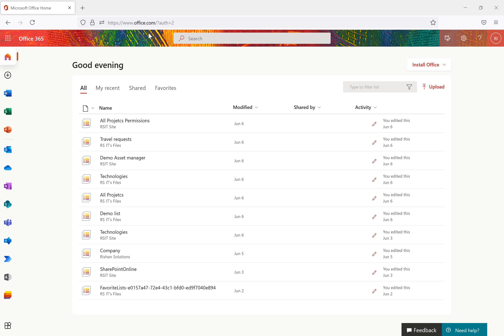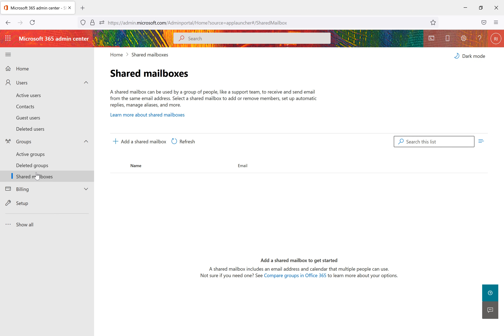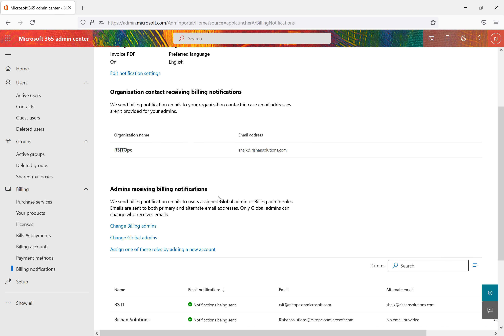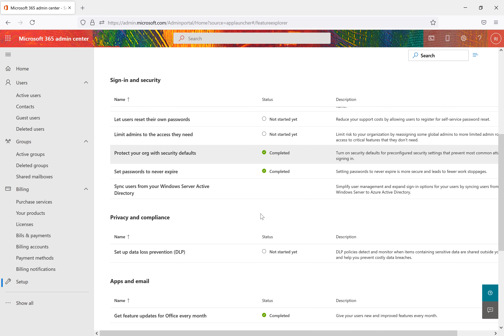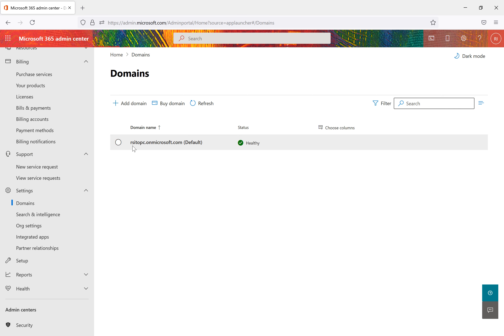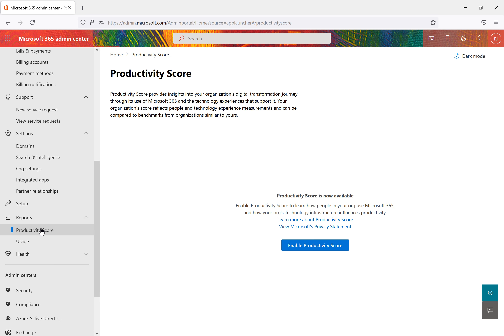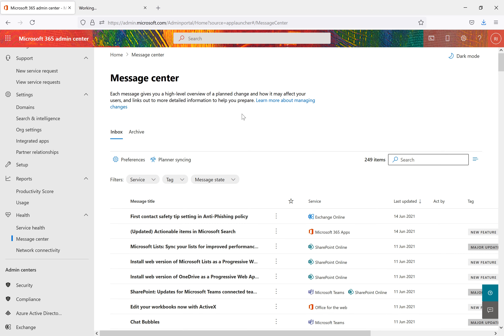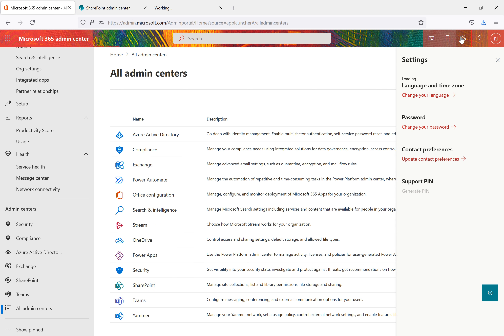Managing Microsoft 365/Office 365 Admin center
All Apps in  Microsoft 365,